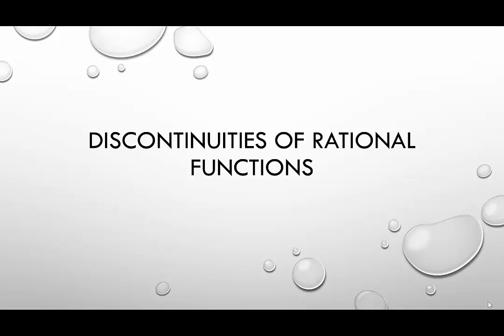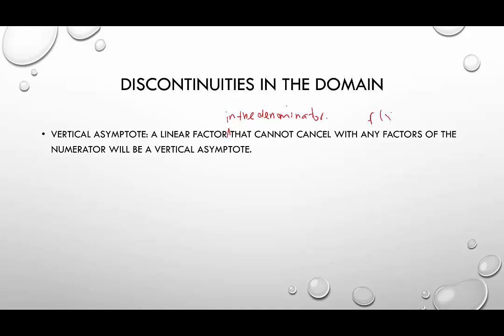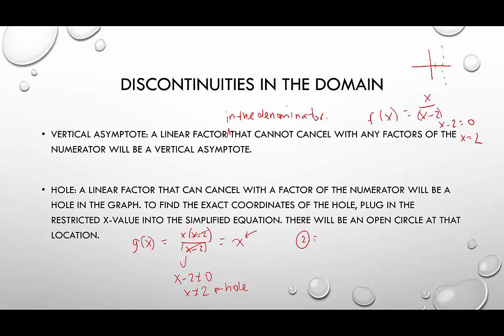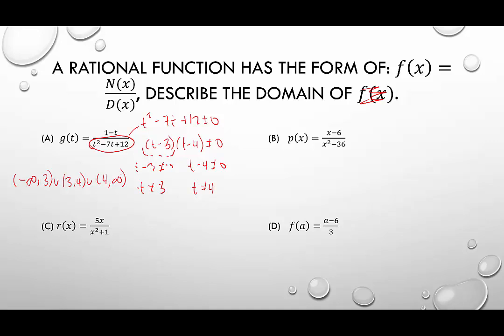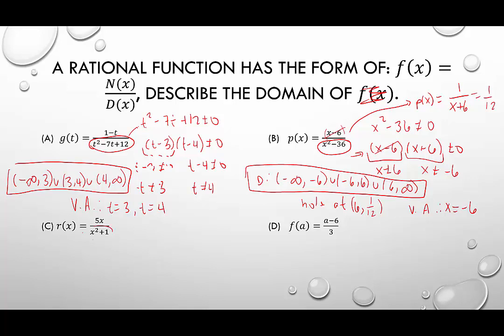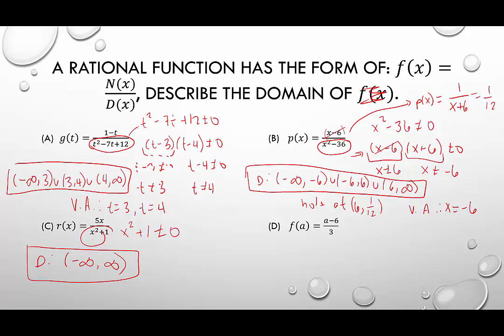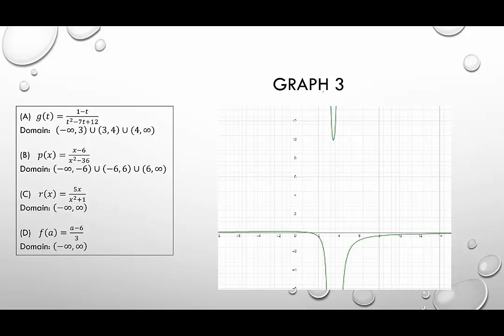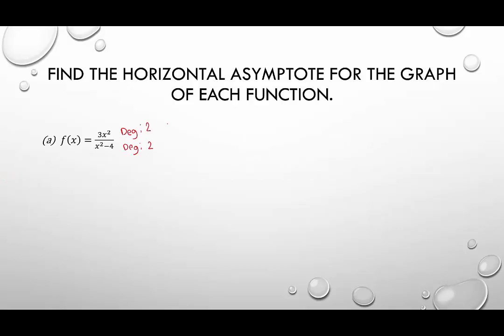[SL]Discontinuities of Rational Functions: Domain and Vertical Asymptote